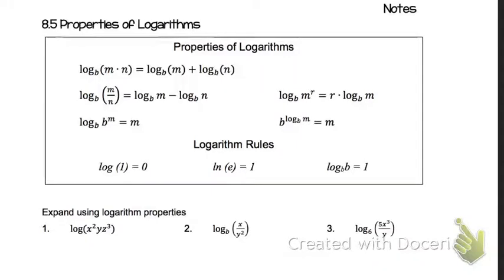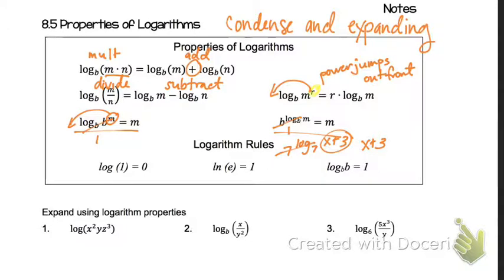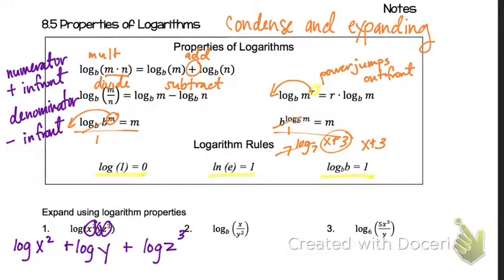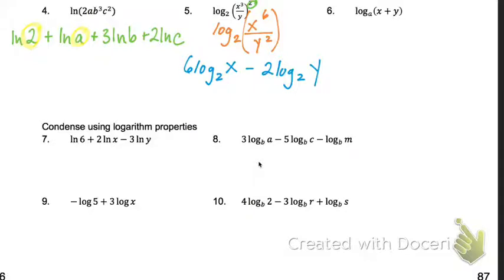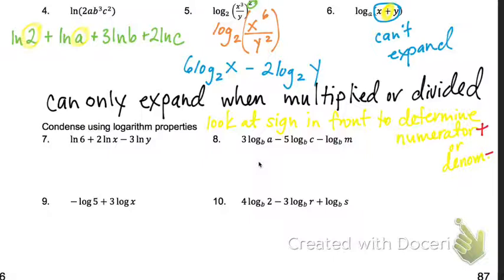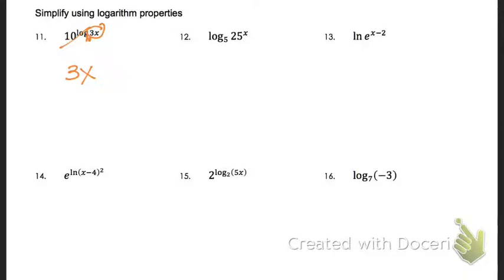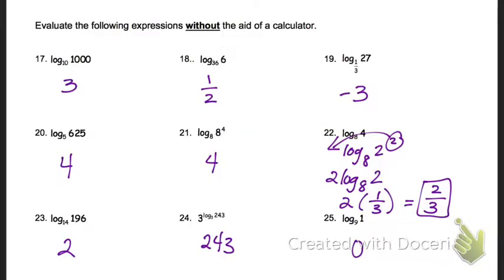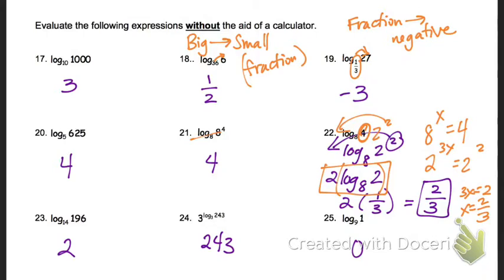8.5- Properties of Logarithms